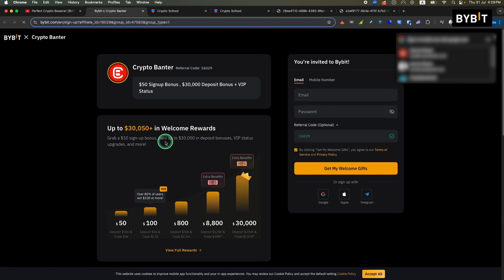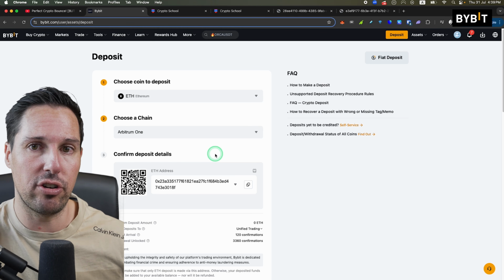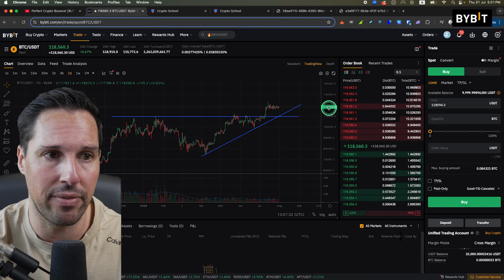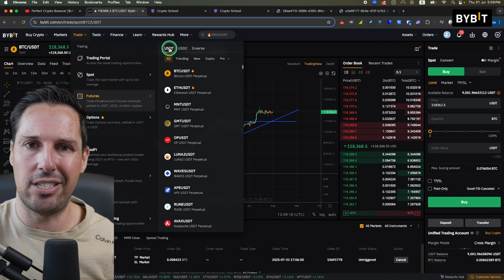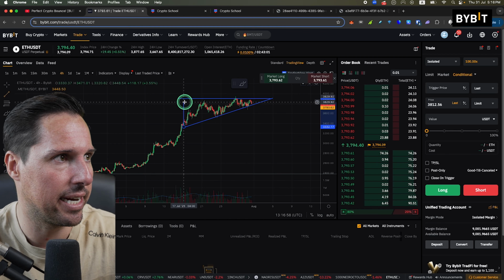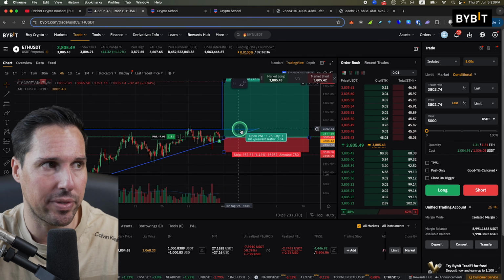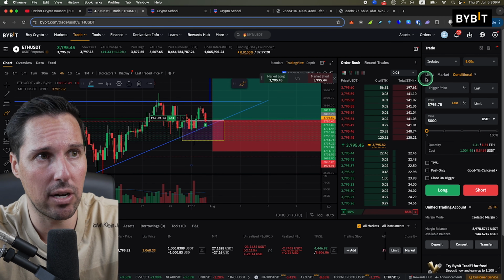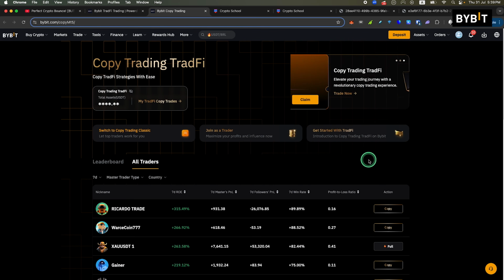Bybit 2026 Full Tutorial [Crypto Trading For Beginners]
In this show, Kyledoops reveals the secrets every crypto trader should know to dominate the 2025 crypto bull run. Whether you're holding Bitcoin, Ethereum, or stacking altcoins, Kyle breaks down how to extract the most value from your exchange and avoid the rookie mistakes that rekt crypto portfolios. If you’re serious about making profits in this crypto cycle, this is the crypto trading guide you should’ve seen months ago!

🔥 𝗕𝗬𝗕𝗜𝗧 - 𝗨𝗻𝗹𝗼𝗰𝗸 𝘂𝗽 𝘁𝗼 $𝟯𝟳,𝟭𝟬𝟬 𝗶𝗻 𝗘𝘅𝗰𝗹𝘂𝘀𝗶𝘃𝗲 𝗥𝗲𝘄𝗮𝗿𝗱𝘀 & 𝗣𝗲𝗿𝗸𝘀!!!
☑️ Get up to $30,000 in Deposit Bonuses!
☑️ Receive an Extra $100 on Your First Deposit!
☑️ Free Access to Whale School, Valued at $2,000!
🚨 To claim access to all of the above, follow these steps:
1️⃣ Sign up to Bybit Global or Bybit EU with Kyle’s

𝗦𝗧𝗔𝗥𝗧 𝗧𝗥𝗔𝗗𝗜𝗡𝗚 𝗦𝗠𝗔𝗥𝗧𝗘𝗥!

🐋 𝗪𝗛𝗔𝗟𝗘 𝗥𝗢𝗢𝗠 - 𝗠𝗮𝘀𝘁𝗲𝗿 𝘁𝗵𝗲 𝗠𝗮𝗿𝗸𝗲𝘁𝘀 𝘄𝗶𝘁𝗵 𝗣𝗿𝗼 𝗦𝘁𝗿𝗮𝘁𝗲𝗴𝗶𝗲𝘀 & 𝗘𝗹𝗶𝘁𝗲 𝗧𝗿𝗮𝗱𝗲 𝗦𝗶𝗴𝗻𝗮𝗹𝘀!!
☑️ Join an EXCLUSIVE community of top traders and gain real-time trade signals!
☑️ Access high-level market insights, strategy breakdowns, and setups to MAXAMIZE your trading edge!
👉 Beat the Herd.

🎓 𝗪𝗛𝗔𝗟𝗘 𝗦𝗖𝗛𝗢𝗢𝗟 - 𝗧𝗿𝗮𝗱𝗲 𝗖𝗿𝘆𝗽𝘁𝗼, 𝗦𝘁𝗼𝗰𝗸𝘀 & 𝗖𝗼𝗺𝗺𝗼𝗱𝗶𝘁𝗶𝗲𝘀 𝗹𝗶𝗸𝗲 𝗮 𝗪𝗵𝗮𝗹𝗲!!
☑️ Learn Crypto & TradFi in just 10 days and start making moves like the PROS!
☑️ Take your trading skills to the next level! LIMITED SPOTS!

𝗙𝗢𝗟𝗟𝗢𝗪 𝗞𝗬𝗟𝗘!

⏱ 𝗧𝗶𝗺𝗲𝘀𝘁𝗮𝗺𝗽𝘀:
00:00 Highest Value BYBIT Tutorial In 2025 - Intro
02:15 Chapter 1 - Signing Up on BYBIT Global / EU
05:50 Chapter 2 - How To Use The BYBIT Platform
06:32 Chapter 3 - Depositing & Transferring Funds on BYBIT
13:01 Chapter 4 - How To place a Spot Trades
19:09 Chapter 5 - How To Place and Manage Leverage Trades
37:48 Chapter 6 - Types Of Orders - Market Order VS Limit Order
41:16 Chapter 7 - TradFi Trading Markets